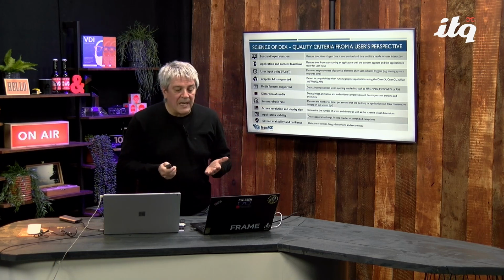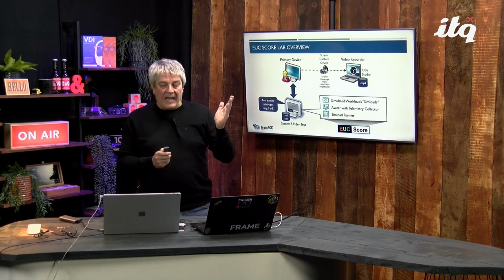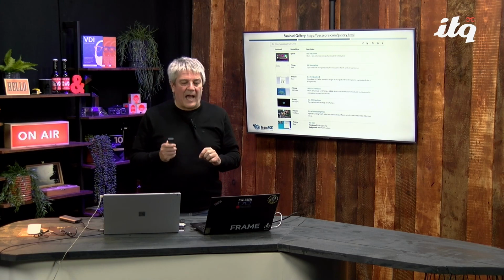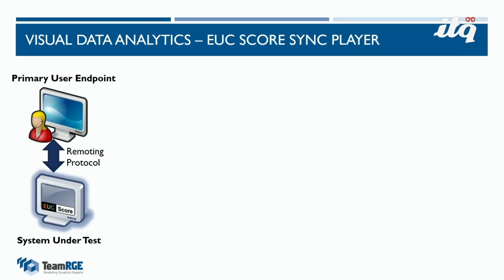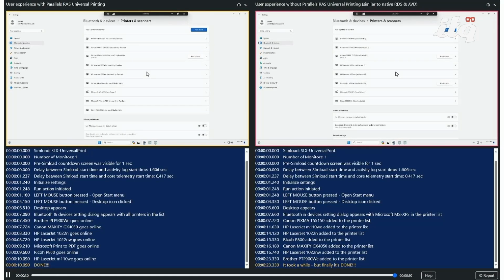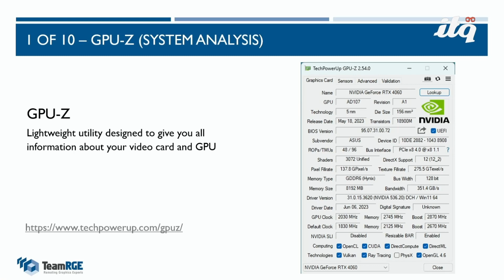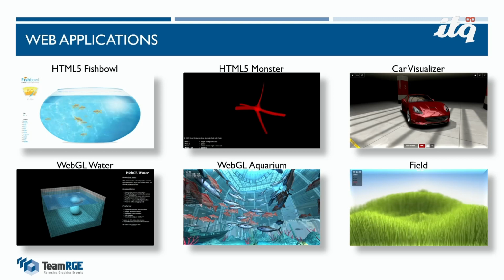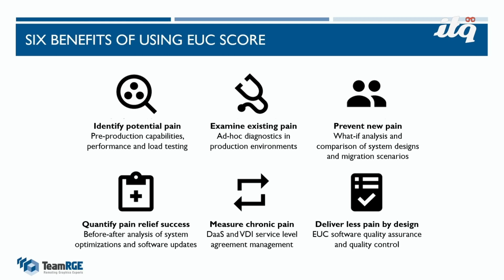TeamRGE Event 2024 - 03 The best free tools to analyze user experience with GPU-enabled VMs by Benny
Benny Tritsch
 On his mission to produce repeatable benchmarking test results, Benny Tritsch uses a range of products and tools when investigating the influence of different VM types, GPU acceleration, noisy neighbors, varying network conditions and different remoting protocol settings. In his session, Benny walks you through his top ten list of free tools.